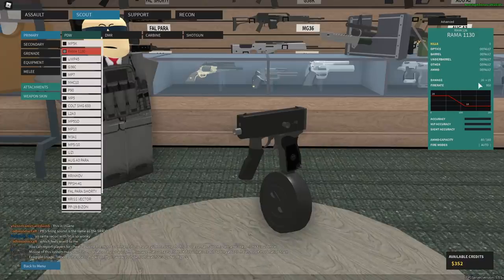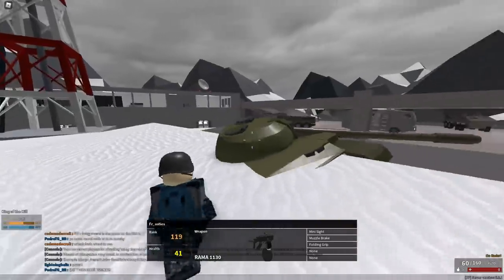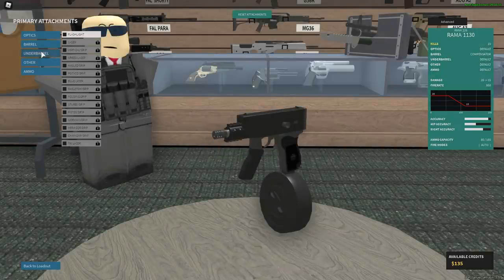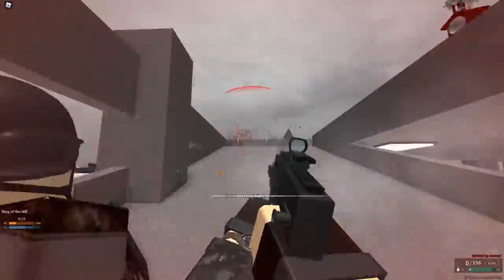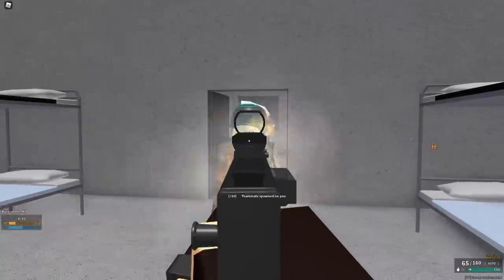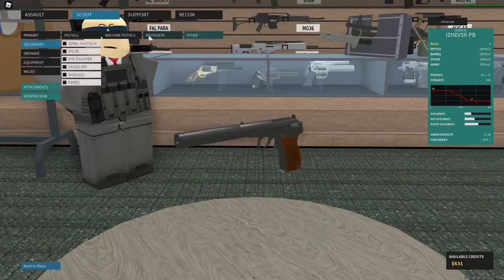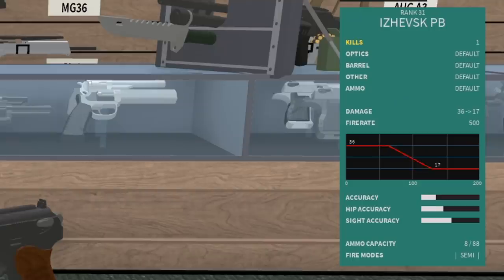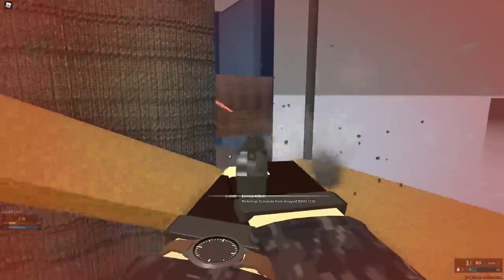USING A FULLY AUTO ZIP 22 IN PHANTOM FORCES?!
Happy Saturday! Hope you guys have a safe weekend!

Side note: my account in the server is ONLY for talking
in the server. I will NOT be adding or DMing people from it.

It is only used to enhance the viewing experience of the video and is not
intended as nor used as a reupload or to make profit directly from the OC's work)